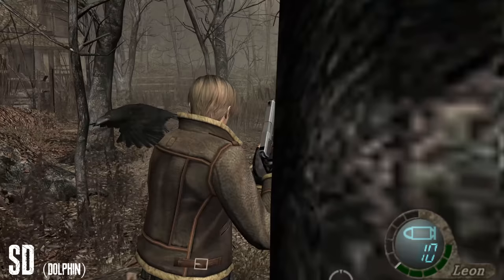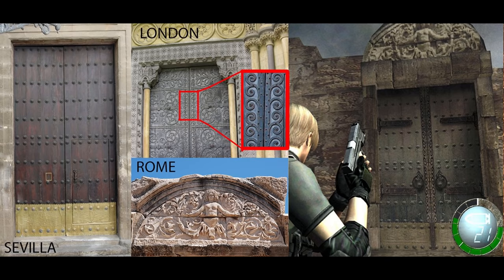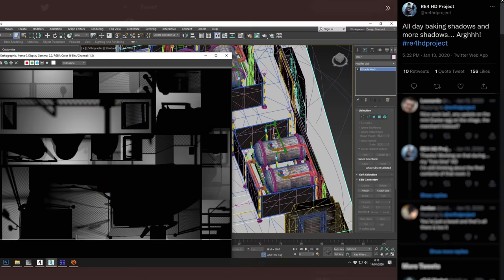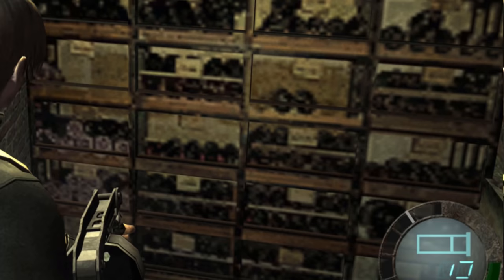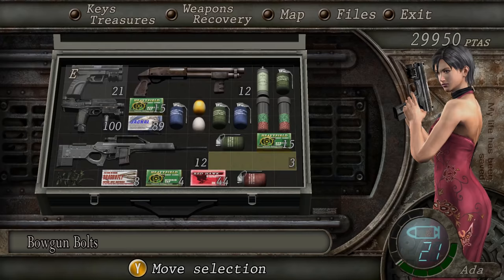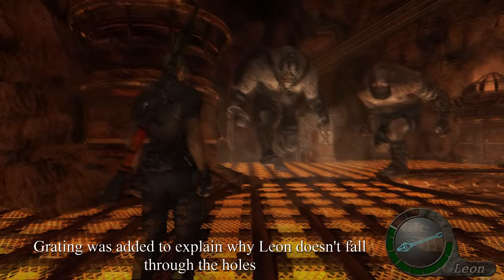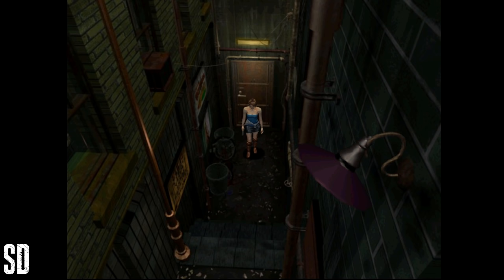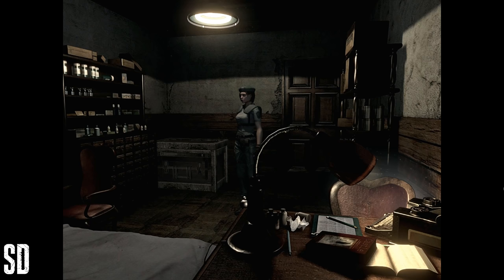The RE4HD Project Has Raised the Bar for Fan Mods (+Other RE Series Mods)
A showcase for what may be the greatest mod in history- the "Ultimate HD Edition" of Resident Evil 4 finally lives up to its name.  All that and more can be yours if you follow these special internet links:

The music and shader mods for REmake can be found on this